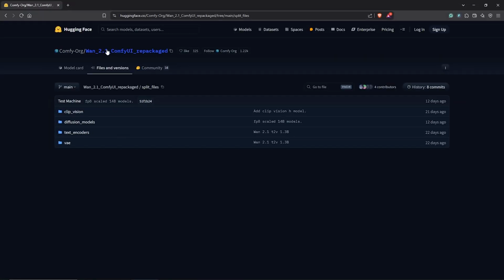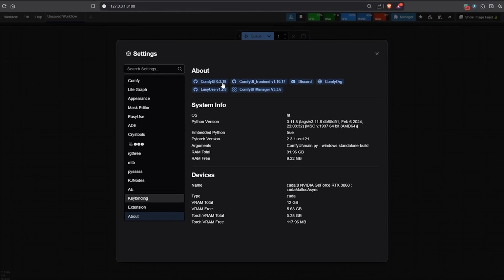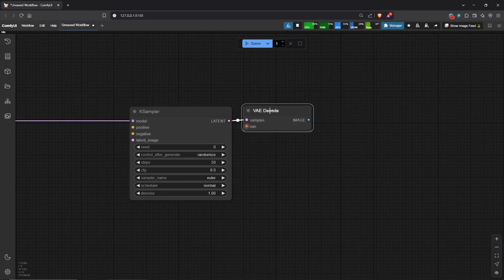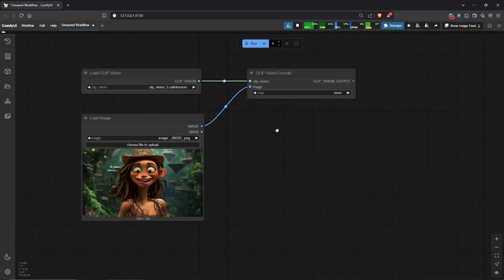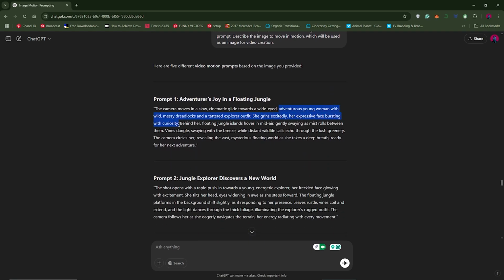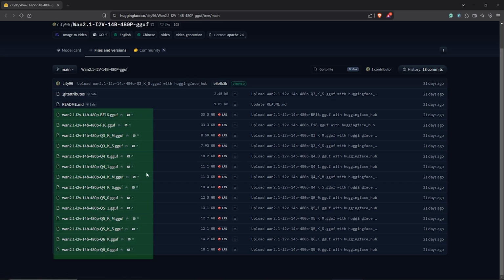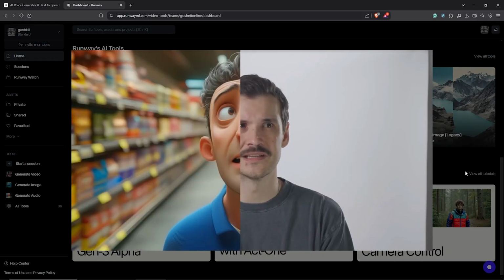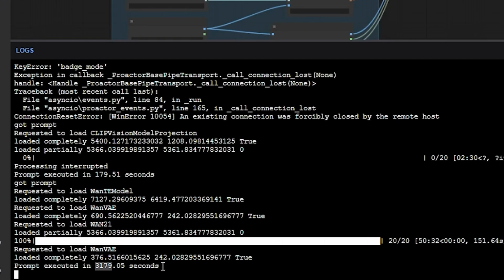Wan 2.1 image to video comfyui for Visual Storytelling (Installation + Tutorial)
This video covers how to convert a still image into a dynamic sequence for storytelling in comfyui using the WAN 2 video models, as well as how to install them.

Artlist SFX for Creators (get 2 extra months free)

If you need help or have any questions, plan a free call with me to see if I could help you.

✅ Minimum Specs:
🔹 GPU: NVIDIA RTX 3060 (12GB VRAM) or higher
🔹 RAM: 16GB+ (helps with stability)
🔹 VRAM Usage: You can run lower resolutions (480p, 720p) on GPUs with 8GB VRAM, but you might need optimizations like GGUF models.

✅ Ideal Specs for Smooth Performance:
🔹 GPU: NVIDIA RTX 3090, 4080, 4090 (More VRAM = better results at higher resolutions)
🔹 RAM: 32GB+
🔹 Storage: SSD (NVMe preferred) for faster loading
🔹 VRAM: 12GB+ recommended for 1080p+ generations (when available)

⚡ Mac Users?
M1/M2/M3 Macs can run it using DirectML or Metal Performance Shaders, but performance may vary.

If your GPU is struggling, consider optimizing batch sizes, reducing resolution, or using FP8/quantized models.